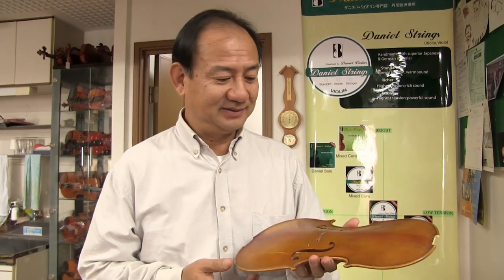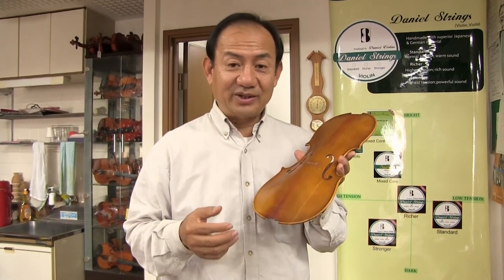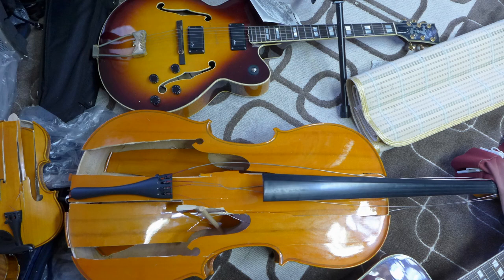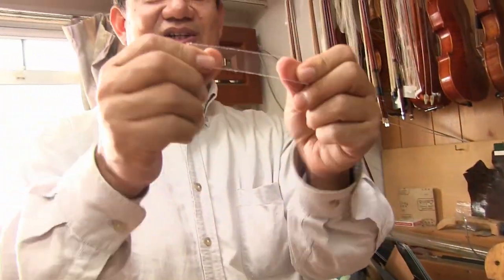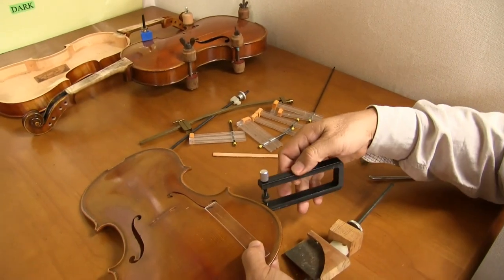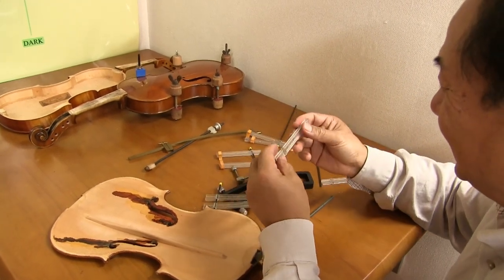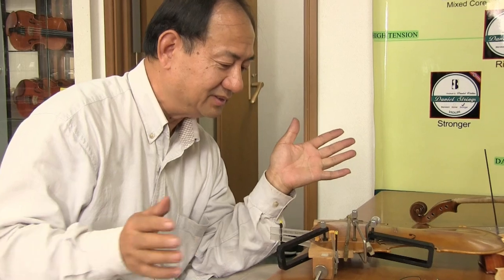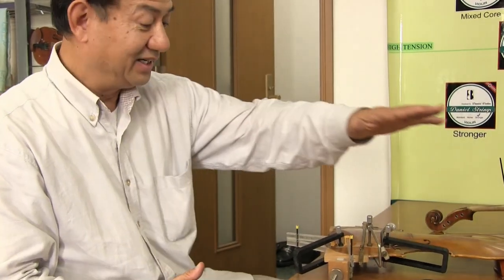Repair Violin Top Crack 1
How to Repair Violin Top Crack 1